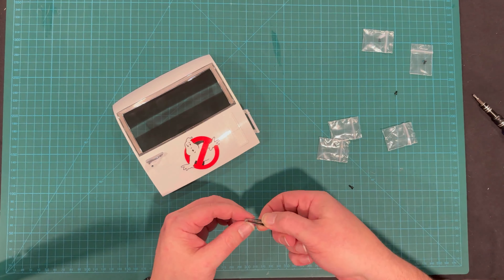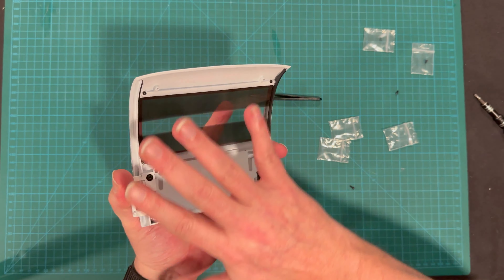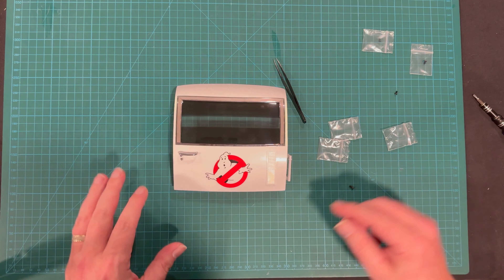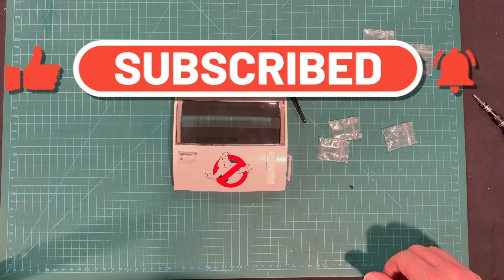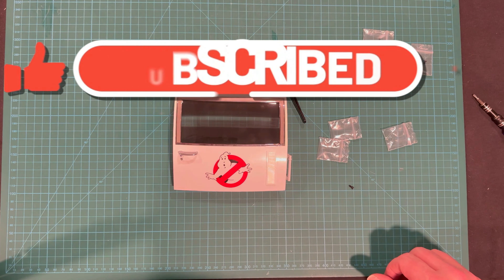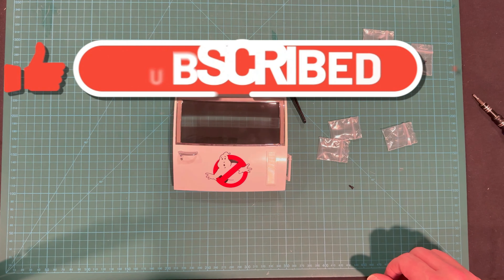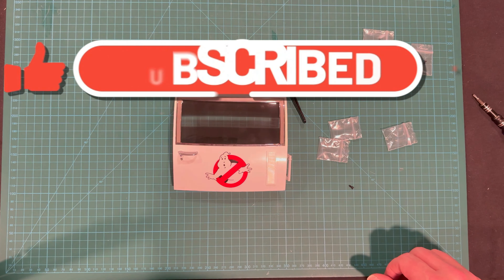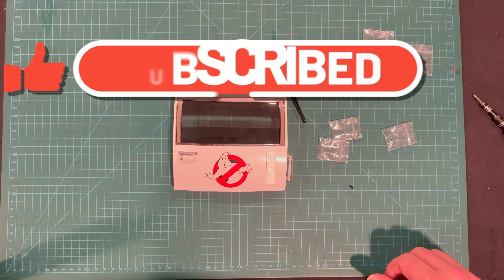Building the Ecto-1, Issue 28-2, Stage 104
Stage 104 of the Ecto-1 build continues construction of the rear door!